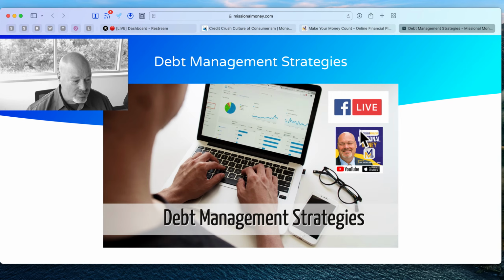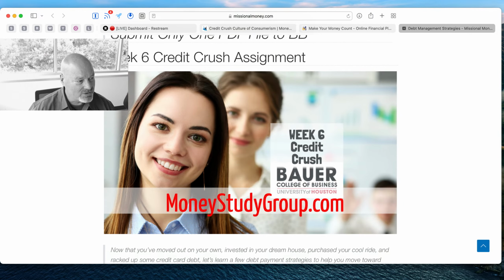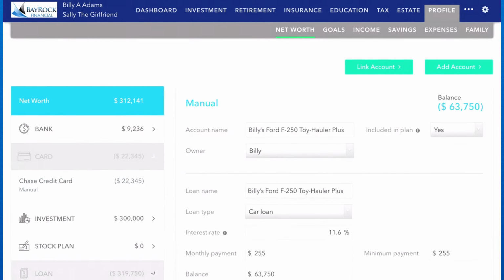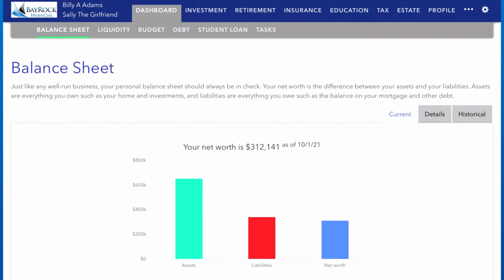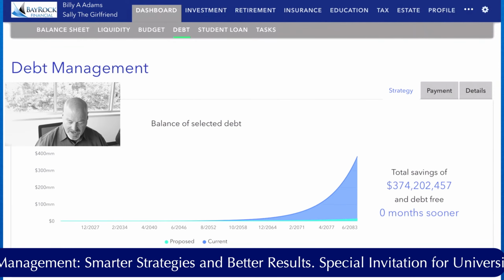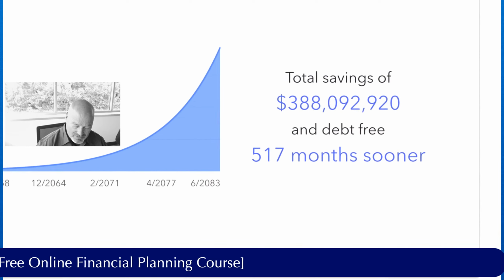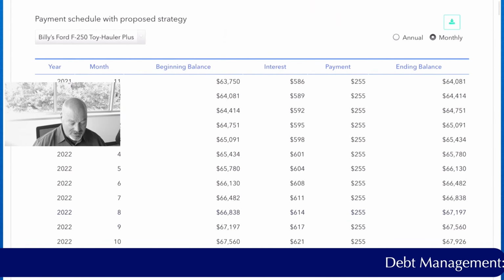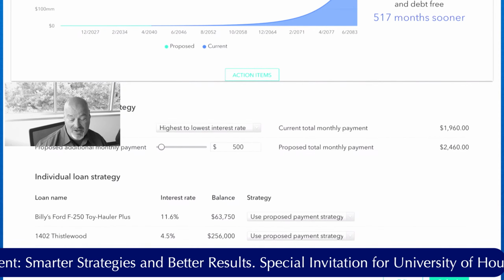Debt Management Strategies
Debt Management
Smarter Strategies and Better Results

Meet Billy and Sally.

This is one of our Financial Planning Case Studies in Money Study Group, an online course for students of Personal Finance at the Bauer College of Business at THE University of Houston.

Our “Credit Crush” assignment helps to illustrate some of the debt management strategies you can use to move the needle on your financial plan.

Enroll in our Free Online Planning Course and we’ll help you create Smarter Strategies and Better Results in 2021.